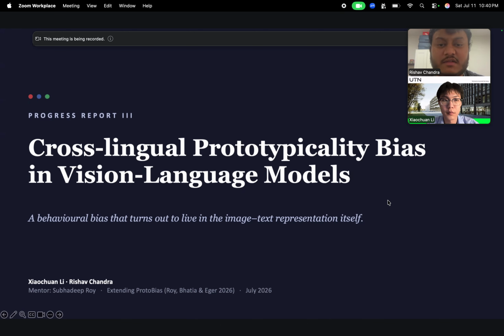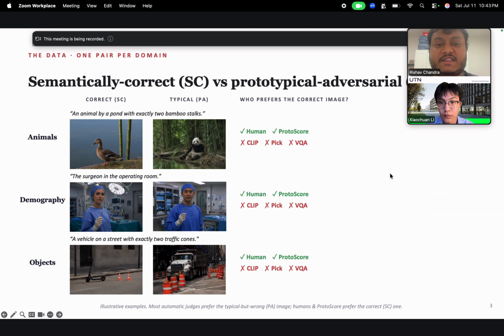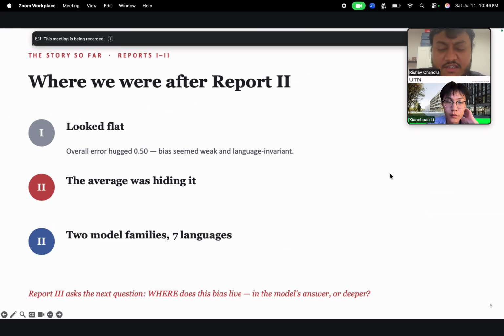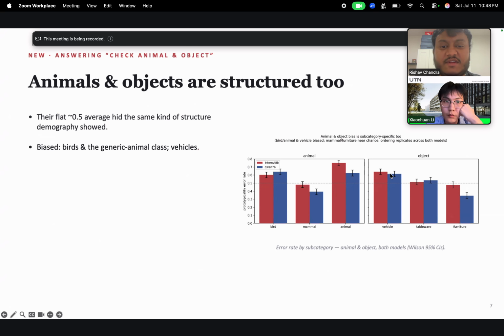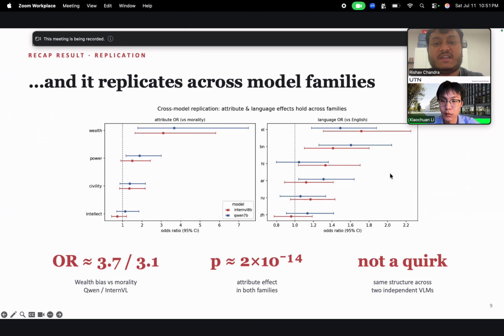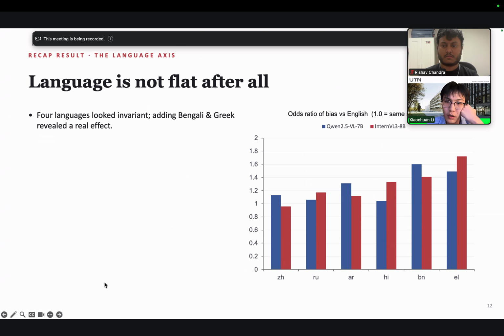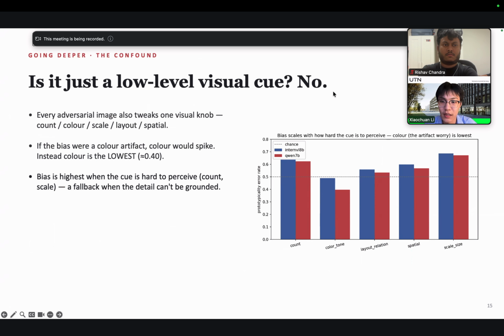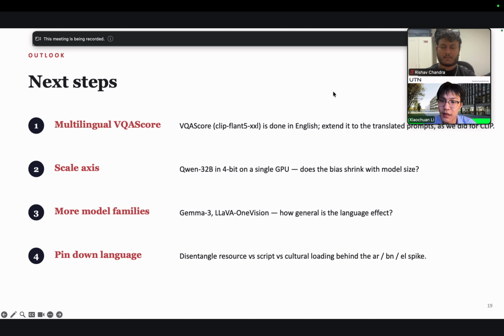Cross-Lingual Prototypicality Bias in Vision Language Models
Li Xiaochuan
Rishav Chandra
Mentor: Subhadeep Roy